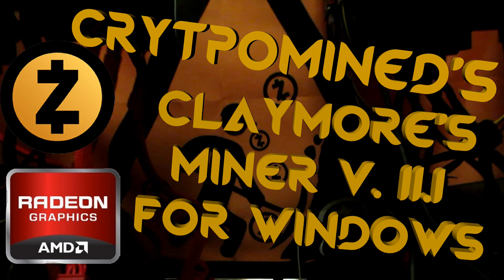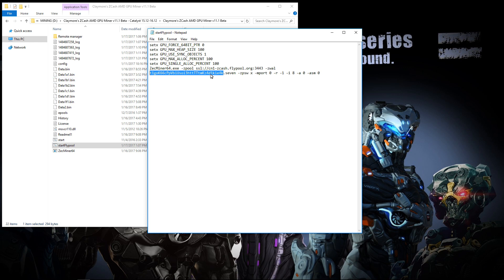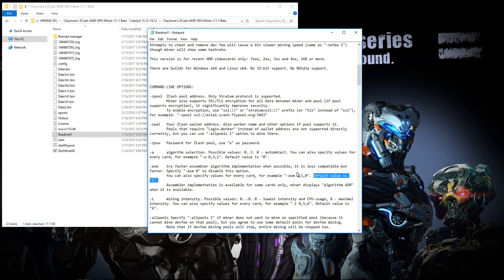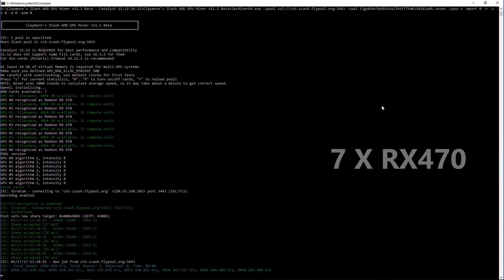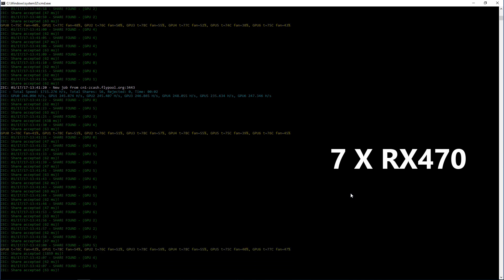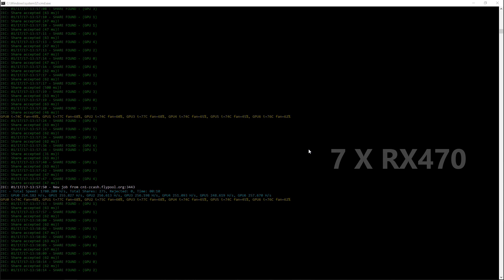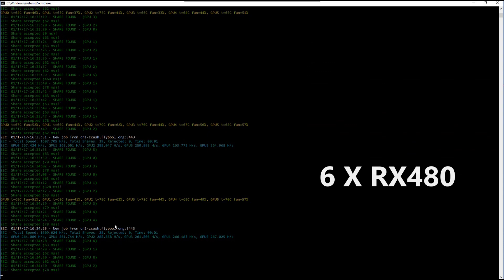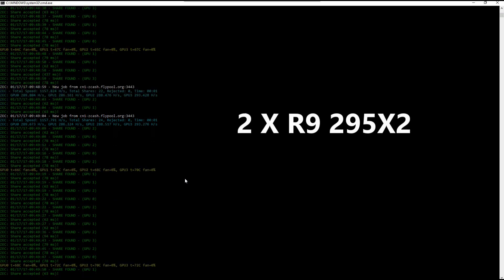Claymore's ZCash AMD GPU Miner v11.1 for Windows RX470 RX480 R9-295X2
Claymore's ZCash AMD GPU Miner v10.0 for Windows.   Mining ZCash ZEC with RX470 RX480 and  R9-295X2.

Bitcoin
12hKQ99t9eiLV2D2C6K9bdYntdEVk46o3h

Litecoin
LTkDdmm9qXHNXpnc1FbnyhWFjqdNR4t4Xt

Dogecoin
DHGaiFJU442oKVnjnexkvRDwuX7pysXPF2

Dash
XtnRsdAHdAAGD4EshCDFpvwJqTWZvE2A2u

ZCash
t1goK66cPpVbiUsoi3httTTtmKz4d1kie4k

Ethereum
0x317732FA9E934018D2D0Dd7b5C8f8f320D6059D2